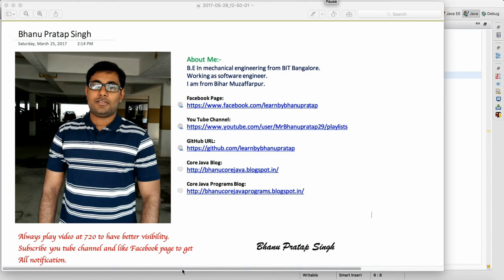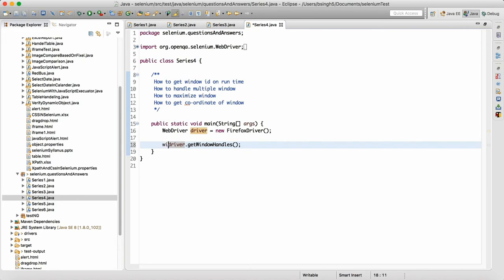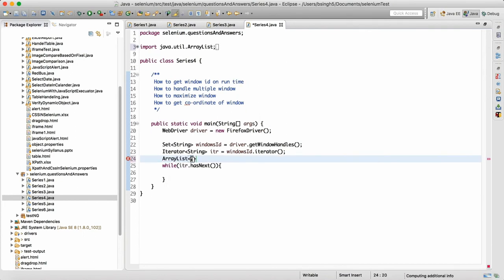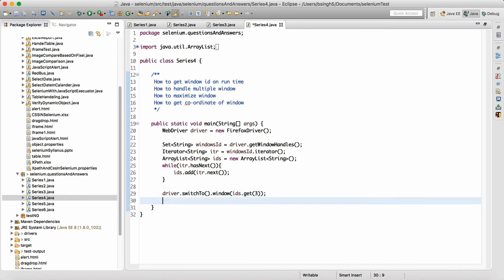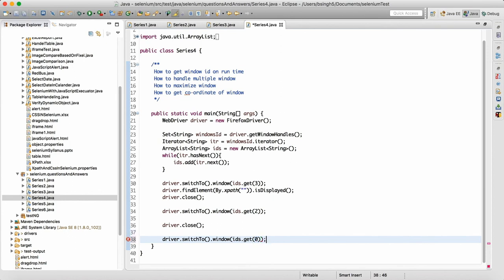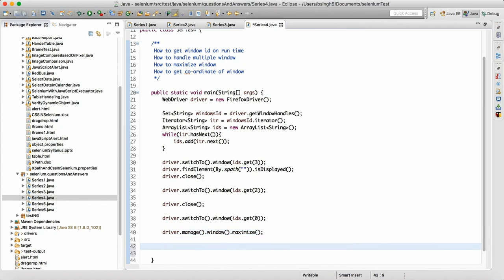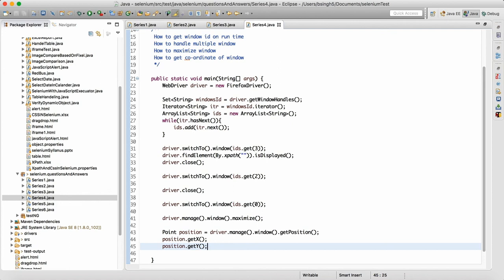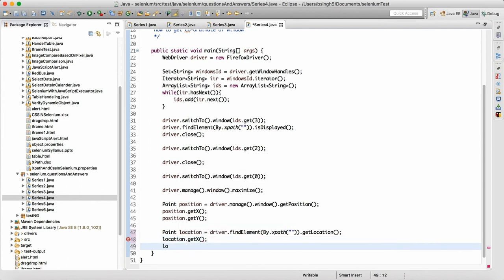Selenium Interview Question Answer series4